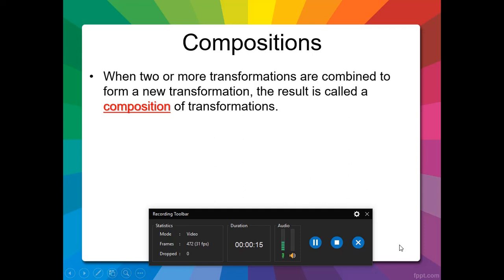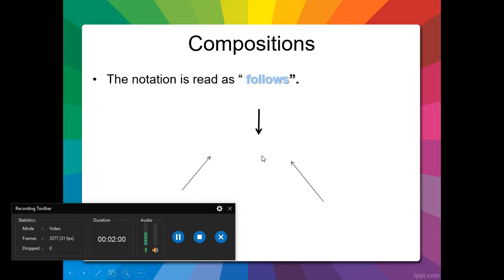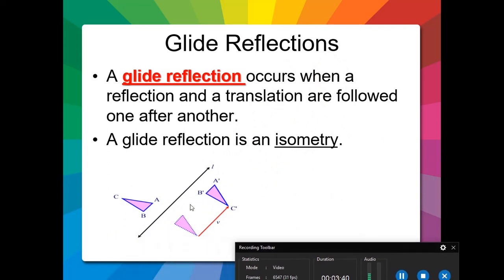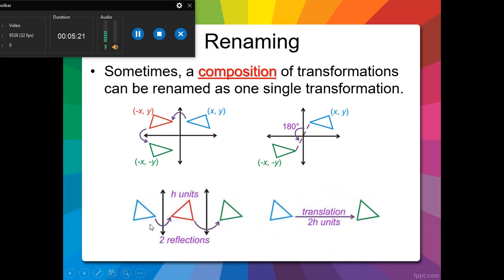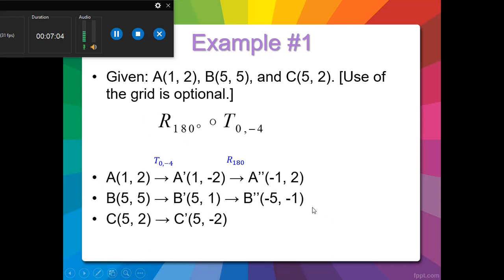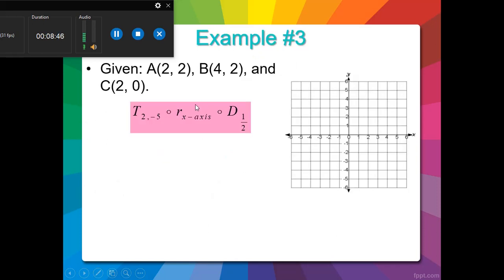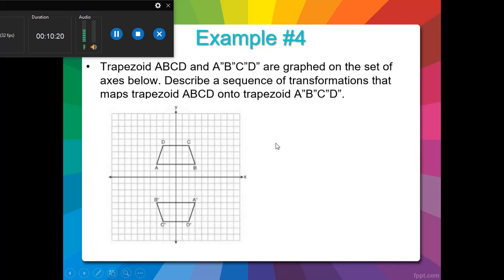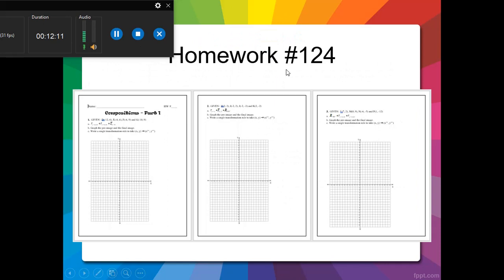REGENTS GEOMETRY: Compositions